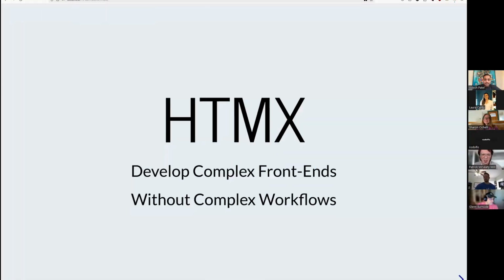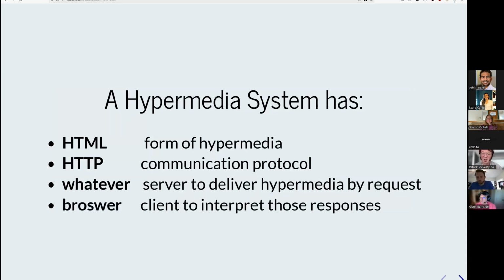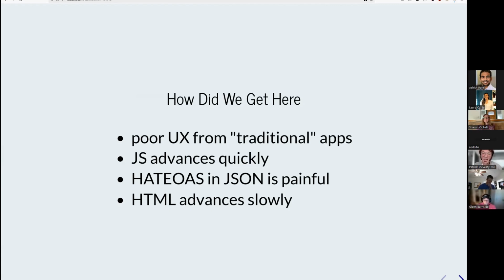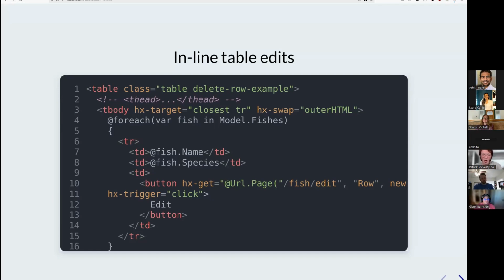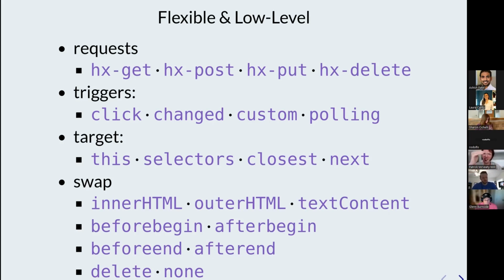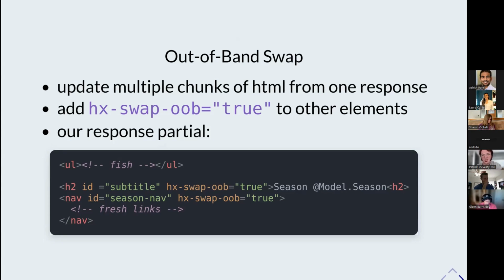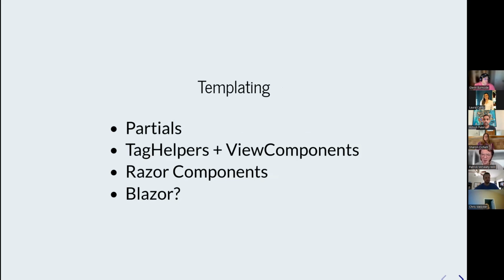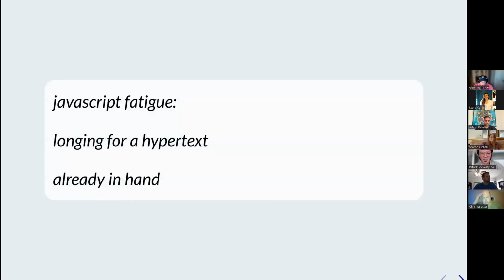.NET at NOON: HTMX- Develop Complex Front-Ends Without Complex Workflows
Austin .NET User Group - .NET at NOON - 2024 October Session
Title: HTMX- Develop Complex Front-Ends Without Complex Workflows
Speaker: Patrick McVitty-Mill

HTMX offers a fresh perspective on front-end development, simplifying workflows by embracing HTML-based hypermedia systems over JavaScript-heavy solutions. In this session, we’ll introduce the principles of hypermedia and demonstrate how HTMX enables the creation of complex, interactive interfaces with clean, expressive code – all without the overhead of traditional single-page app frameworks. We’ll also discuss the challenges and recent improvements in ASP.NET that make this approach even more viable. Ready to rethink your front end? Let’s dive in!